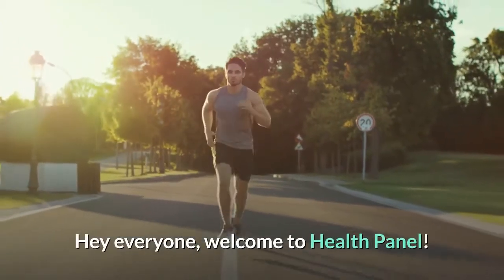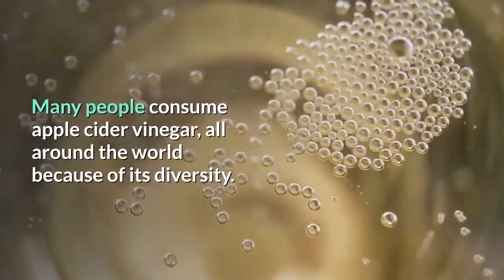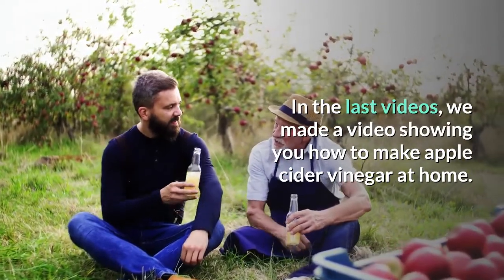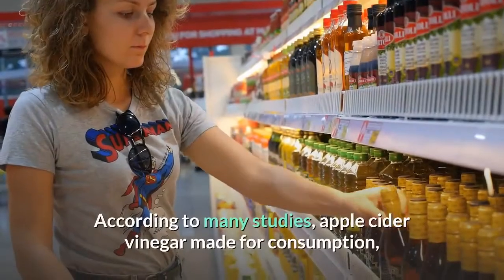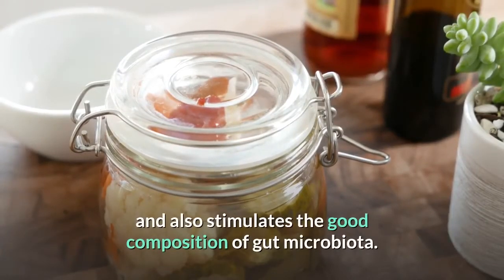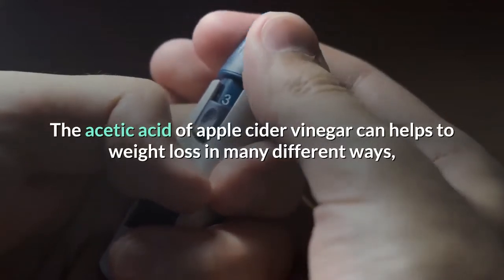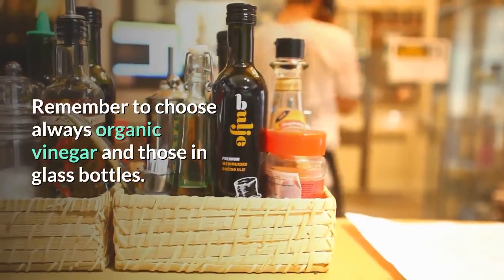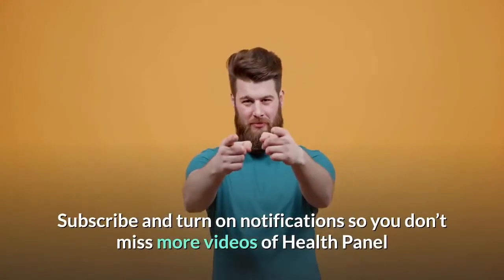If You're Using Apple Cider Vinegar For Weight Loss, Here's What You Should Know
Hey everyone, welcome to Health Panel! Today, we’re going to go over, if you´re using apple cider vinegar for weight loss, here´s what you should know, be sure to subscribe and turn on notifications so you don´t miss when we upload new videos. So let´s get into the video.

Derma Revitalized Anti-aging & Anti-wrinkle Cream
Experience Noticeably Younger Looking Skin Diminishes The Appearance Of Wrinkle Volume & Density Smooths The Appearance Of Fine Lines And Signs Of Aging

Many people consume apple cider vinegar, all around the world because of its diversity.

You can use it in house cleaning, culinary, beauty care, and natural medicine.

If you want to buy it, it´s very easy, because you can find it in any supermarket, and also, you can find many types of apple cider vinegar.

In the last videos, we made a video showing you how to make apple cider vinegar at home.

But, which is the best type of apple cider vinegar?

Is there any difference in their acidity?

The acidity of it, is nothing more than the acetic acid values found in apple cider vinegar.

This one, is the most important component of vinegar, this is from the oxidation of the alcohol of fermented fruits during the process of acetification.